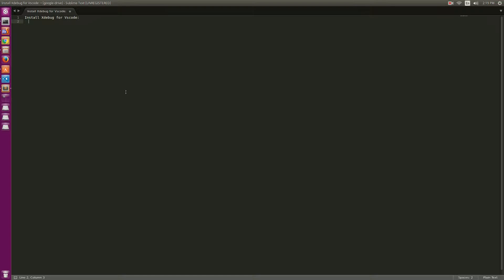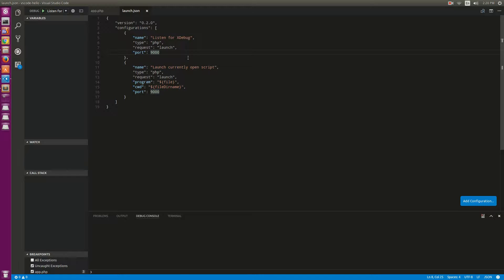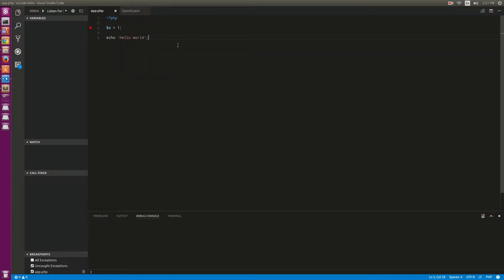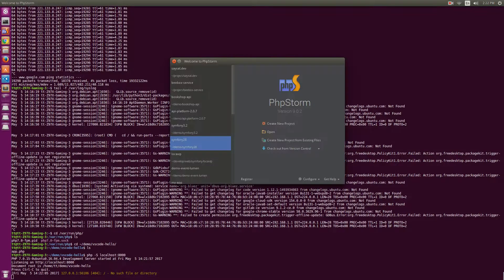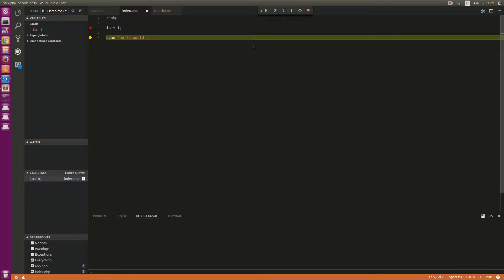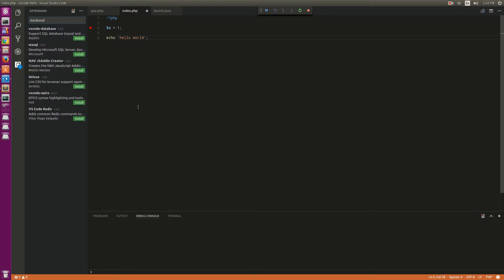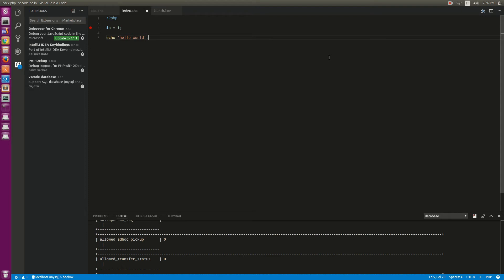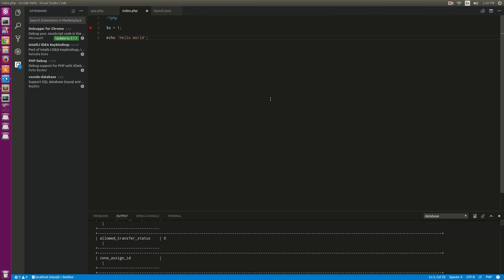Debug php with vscode - Ubuntu - Get started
Install PHP Debug
Install Vscode Database